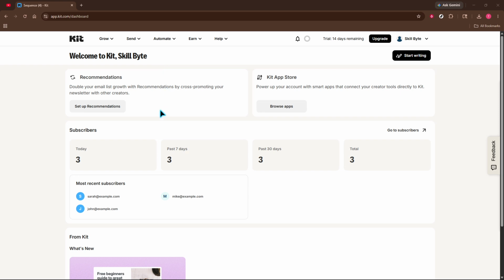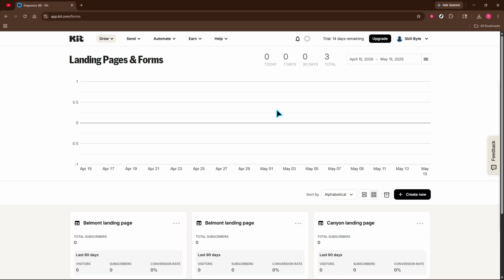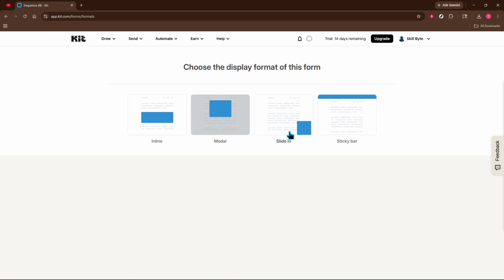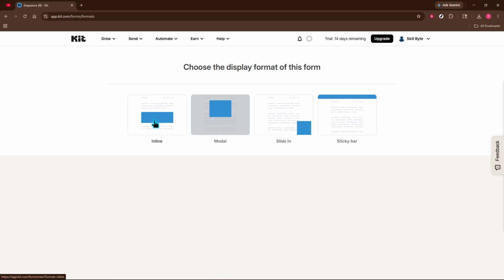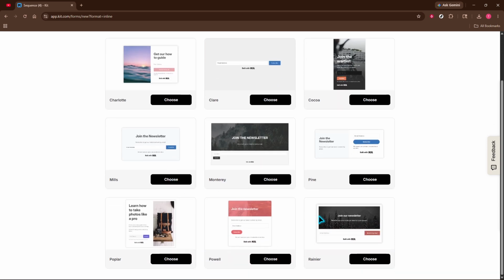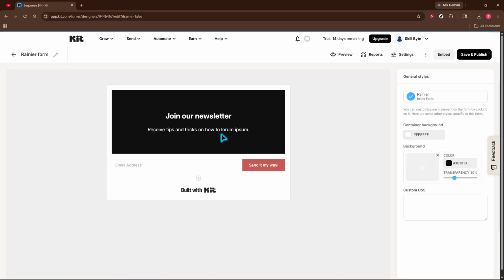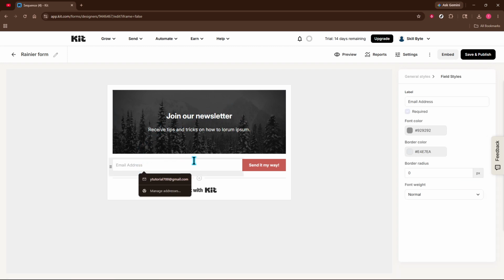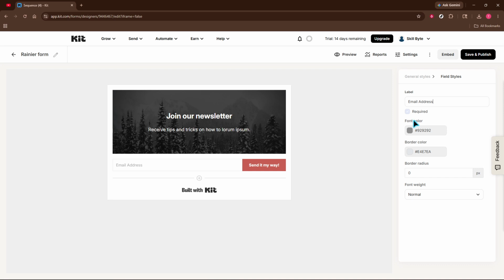How To Setup Kit.com Form [2026 Guide]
How To Setup Kit com Form